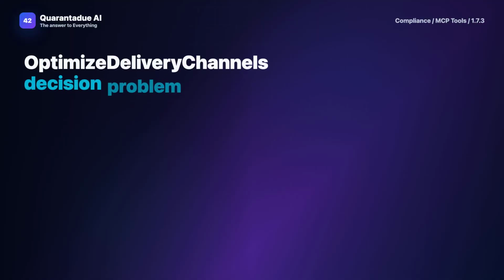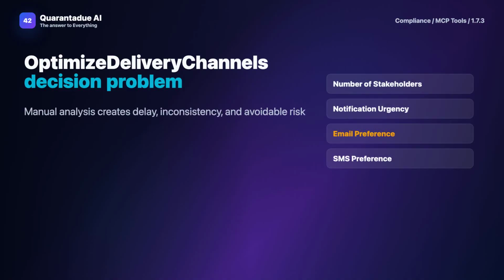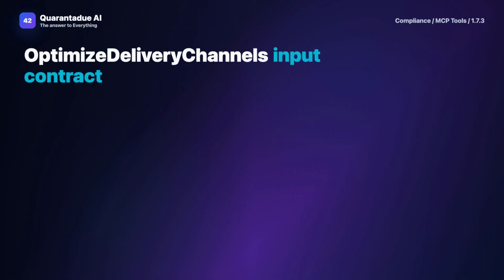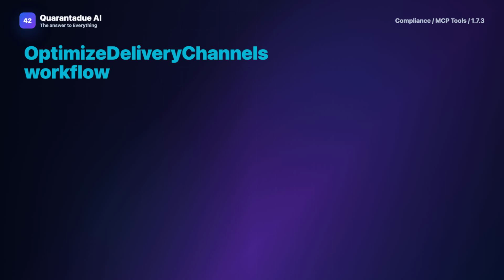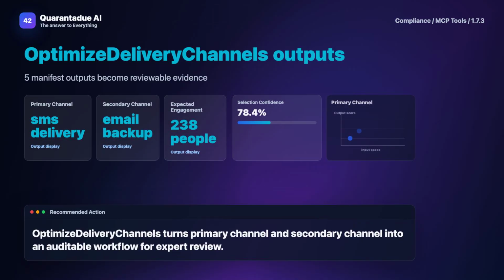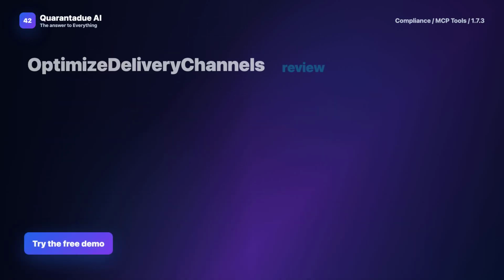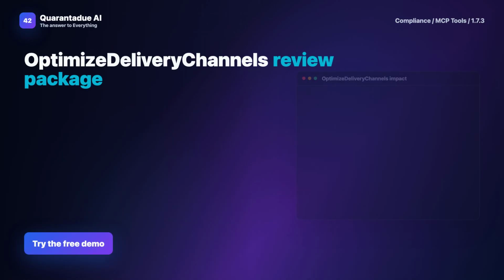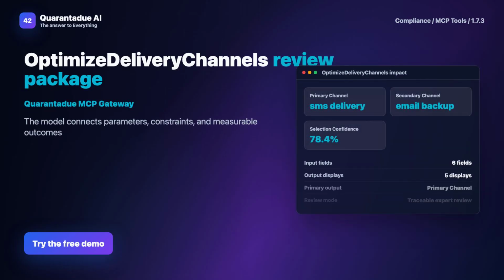Optimize Delivery Channels - Compliance Software | quarantadue.ai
Optimize Delivery Channels software helps Compliance teams execute optimizes notification delivery channels based on stakeholder preferences and engagement patterns Use it to make the workflow repeatable, reviewable, and easier to govern.

Optimize Delivery Channels is purpose-built Compliance software for converting operational evidence into structured decision support. Every Optimize Delivery Channels run is designed for repeatability, traceability, and practical business process execution.